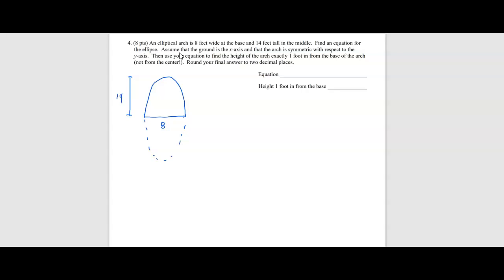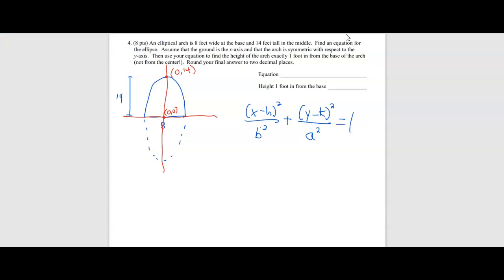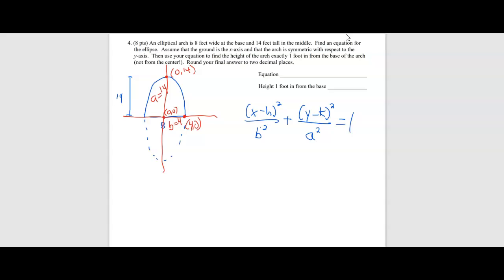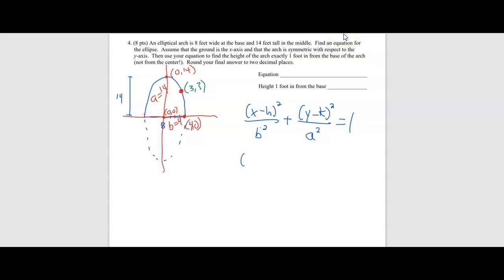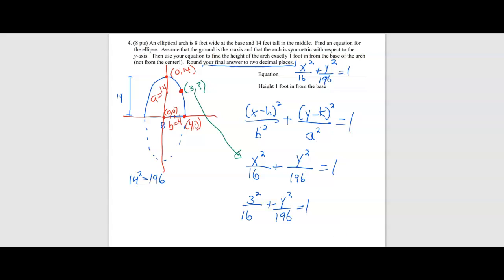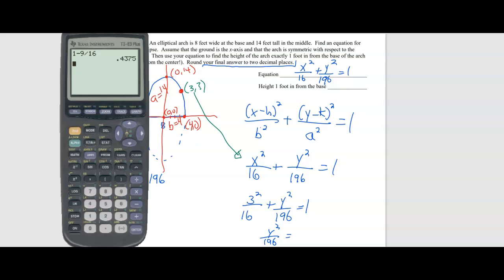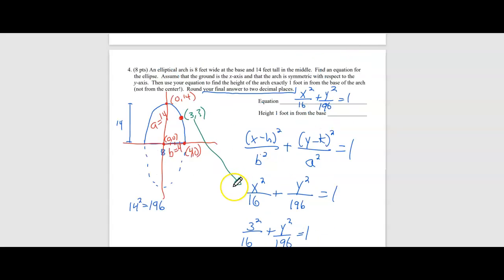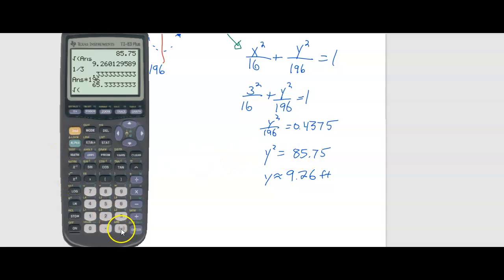CA Elliptical Bridge Application